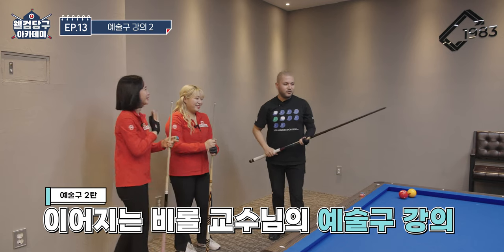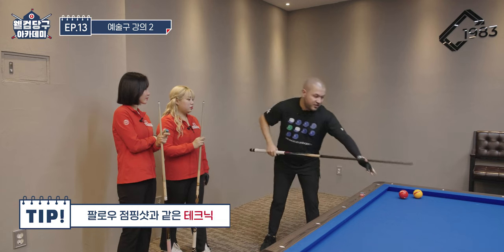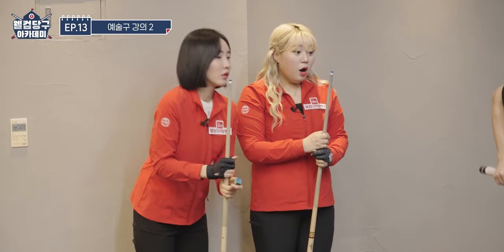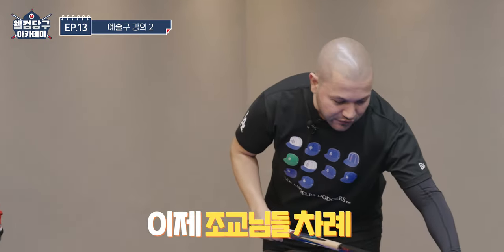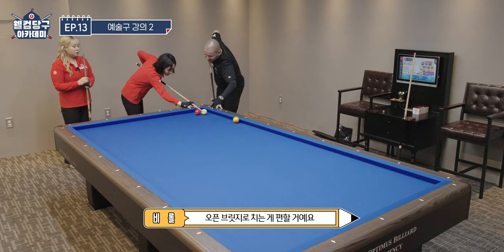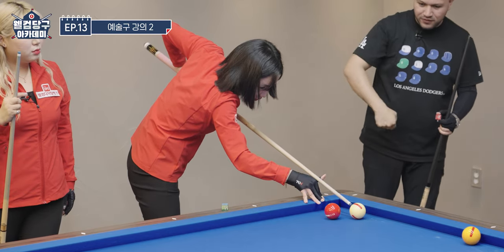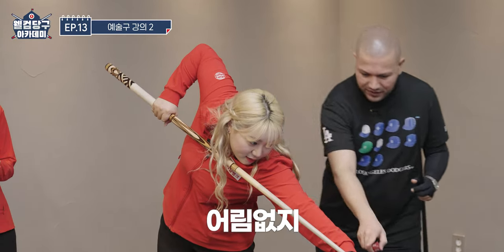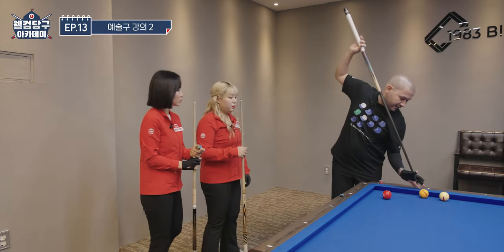웰컴 당구아카데미2ㅣ4교시-2편(예술구) 역회전 끌어치기 '상급 노하우'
“저 이건 진짜 못 칠 거 같아요＂

이번 예술구는 교수님도 어려워하는 예술구?!
교수님도 한 번에 성공시키지 못하는 배치를 과연 혜미 조교와 예은 조교가 성공 시킬 수 있을까?

온갖 꿀팁과 노하우를 방출하는 웰컴 당구아카데미 비롤 교수님의 두 번째 특강!

지금 바로 확인해보세요!

가. 본 영상은 당행의 기록 보존을 목적으로 유효기간 이후에도 게시 예정입니다.
나. 웰컴저축은행 준법감시인 심의필 제4790호(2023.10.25~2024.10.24)